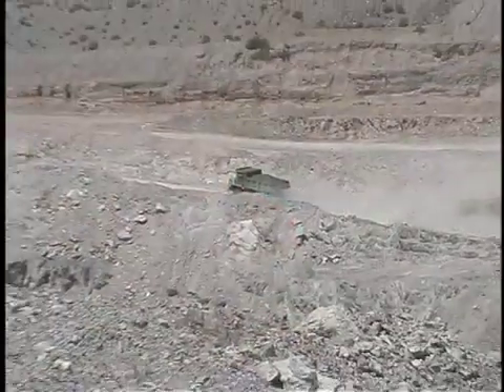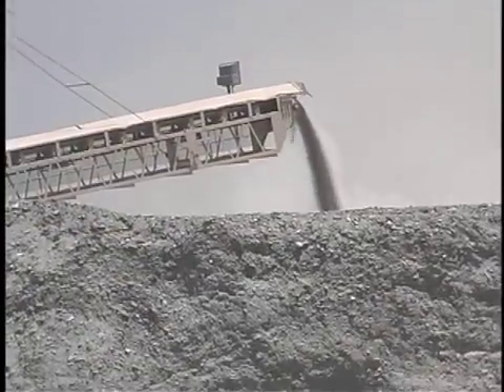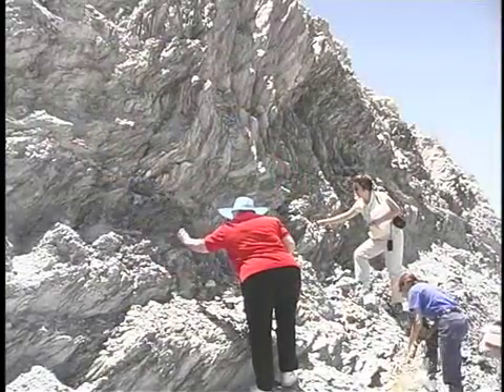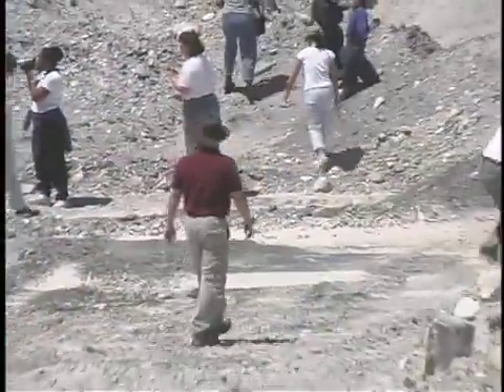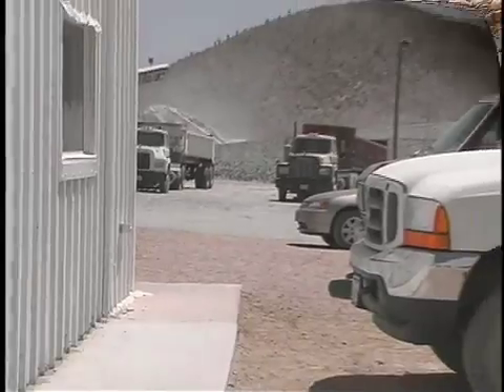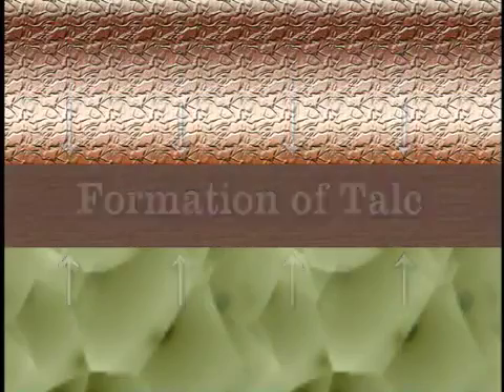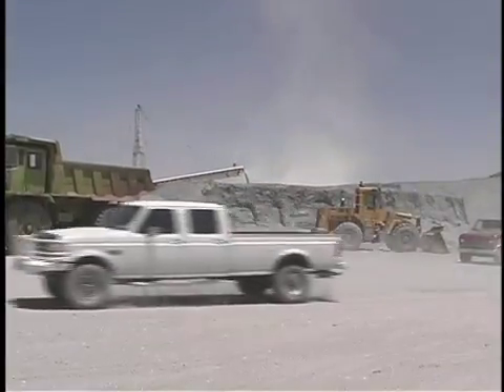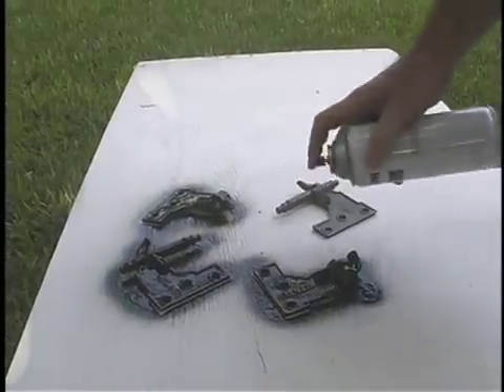Talc Mining Geology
Devin Dennie takes an inside look at a West Texas talc mine and discusses some of the science behind it.

This was a segment from GeoAmerica.